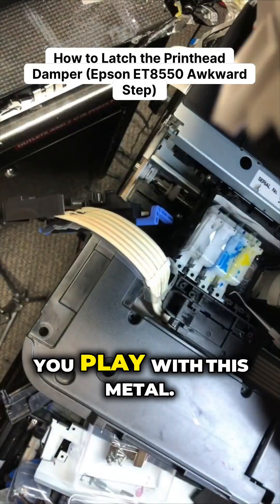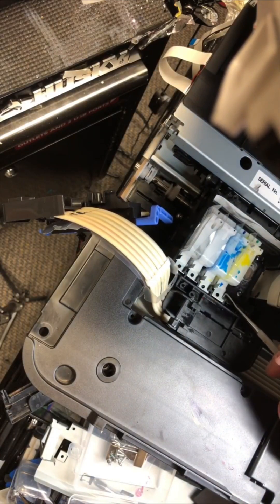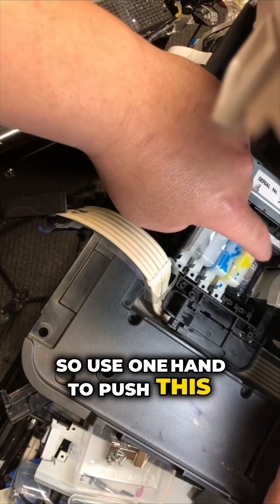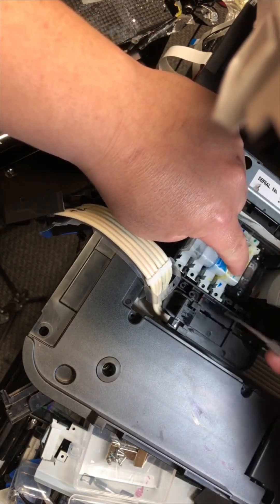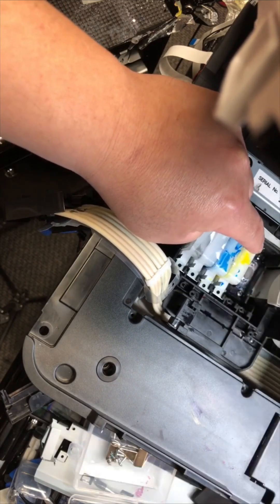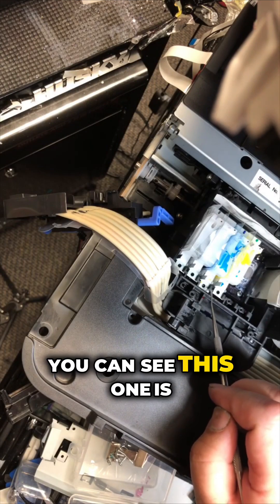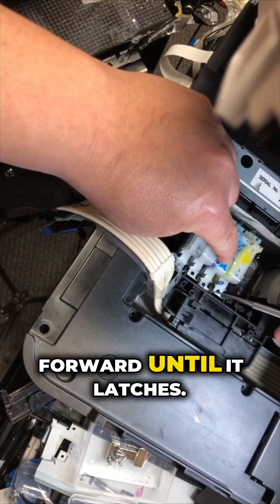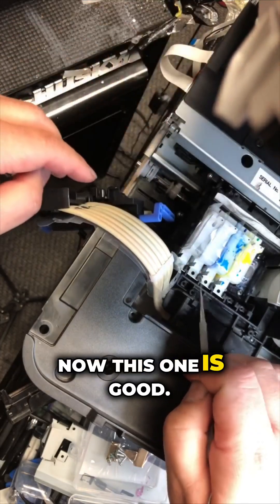Epson ET8550 Printhead Damper Latching Trick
Witness the often-frustrating but essential step in maintaining the Epson EcoTank series. A clear demonstration shows the precise, slightly awkward maneuver required to correctly seat and secure the printhead damper assembly. Pay close attention to the one-handed technique used to push down the mechanism while simultaneously sliding the component forward until the distinct *latch* is achieved. It’s an easy moment to get wrong, leading to misalignment, but this quick visual guide isolates exactly how far forward it needs to go to be truly locked in. Finally understand the difference between 'almost in' and 'fully secured' on this specific printer component.